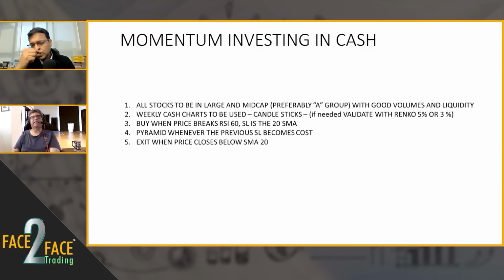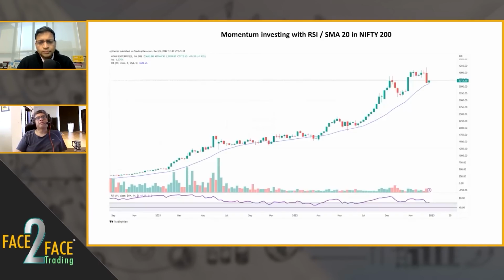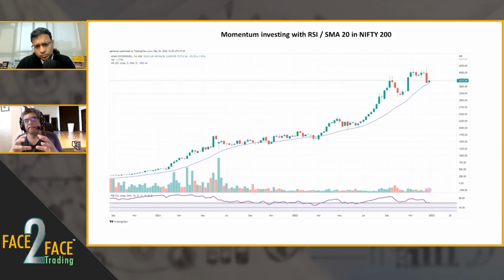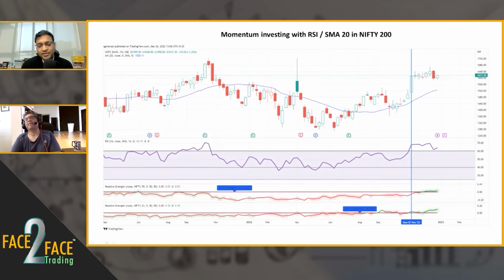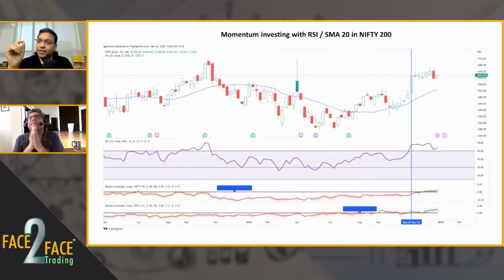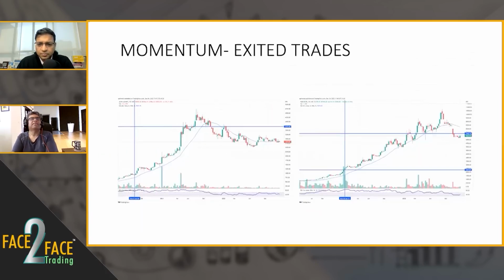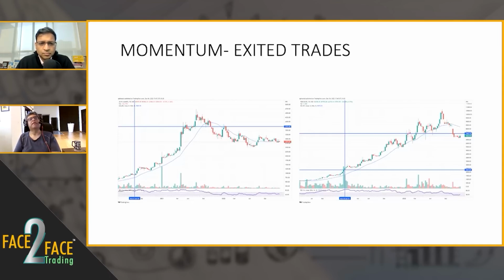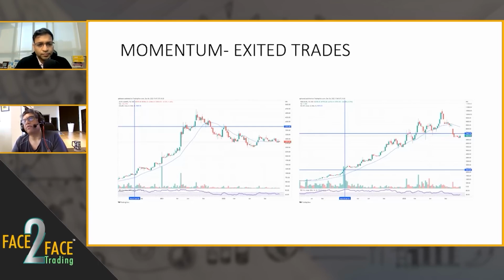Momentum Investing as a Strategy | Learn with Sabari Thampi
We bring you Face2Face Concepts featuring Mr. Vivek Bajaj, co-founder, StockEdge, Elearnmarkets, and the expert guests. These short videos are all about the stock market and our selected experts who will give their insights.

In this video, our expert  Mr. Sabari Thampi who will talk about his strategy of money making, which is momentum investing.

Elearnmarkets is an online financial market training platform, which is committed to taking finance training to the next level. We aim to Simplify Finance. We try to take every possible step to make our society equipped with the required Stock Market application and Stock Market tools and techniques.

To download our apps, please follow the below details -